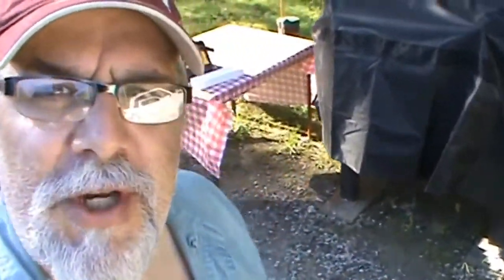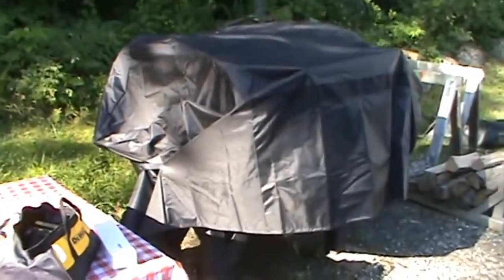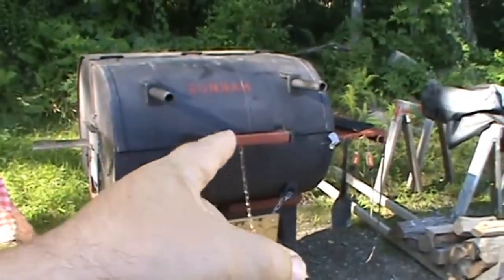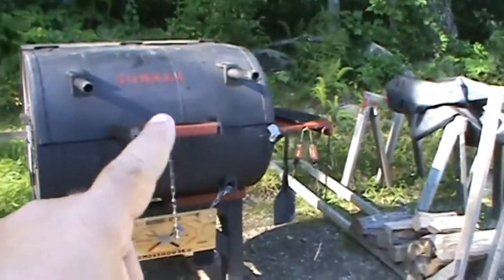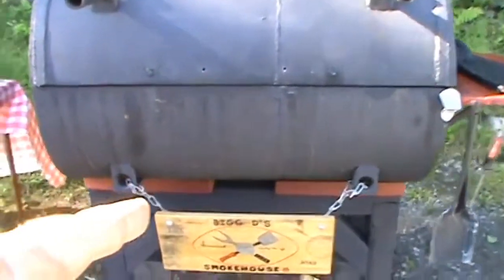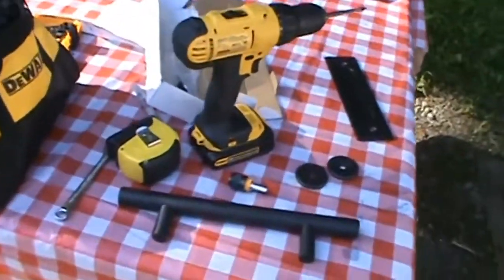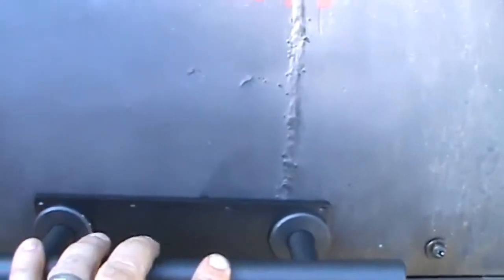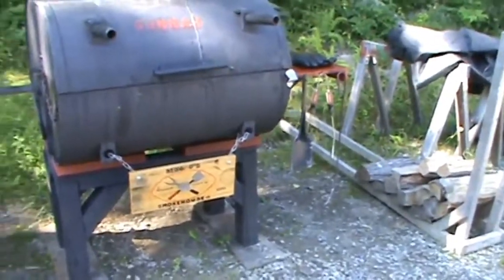Smoker/Rotisserie/Grill Mod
I finally got to replace the handle on Gunnah to a proper handle